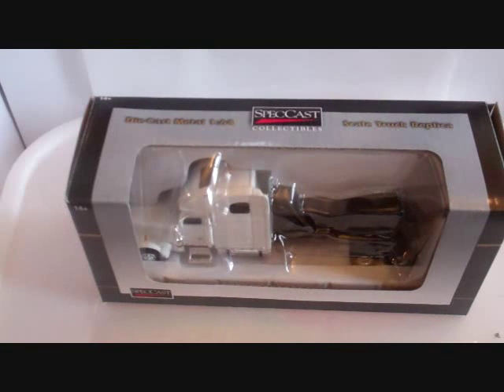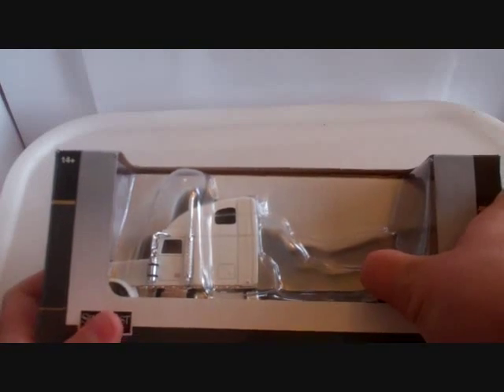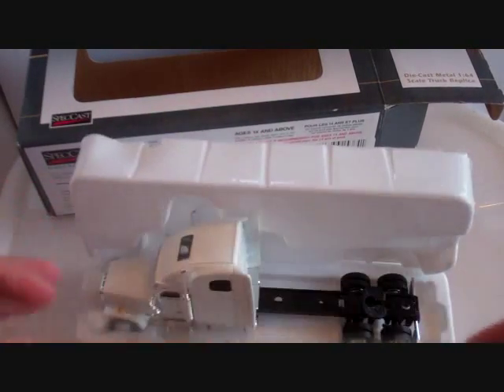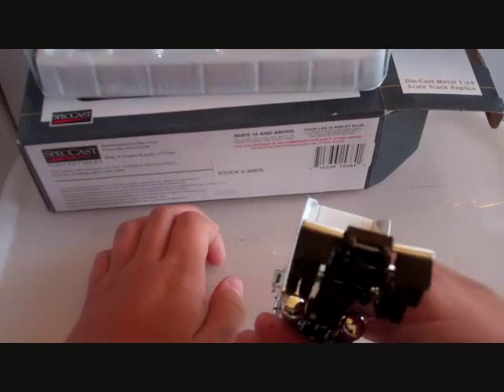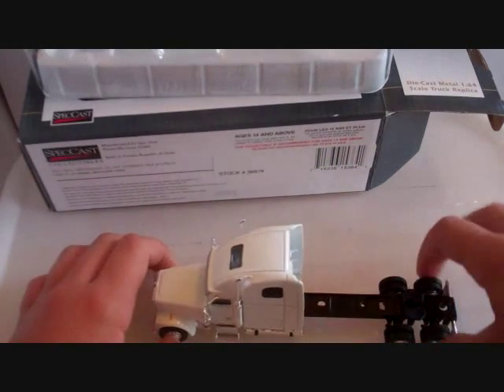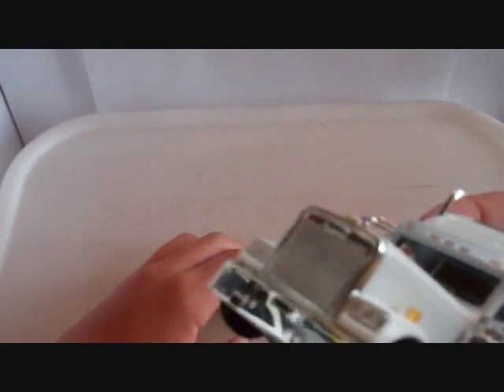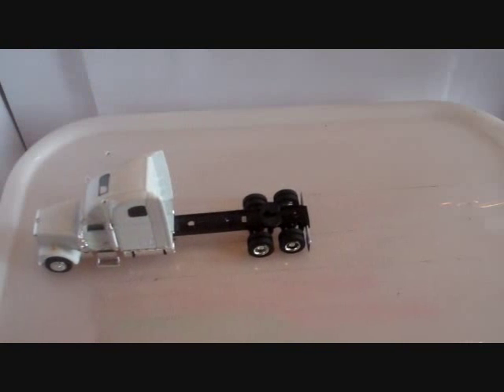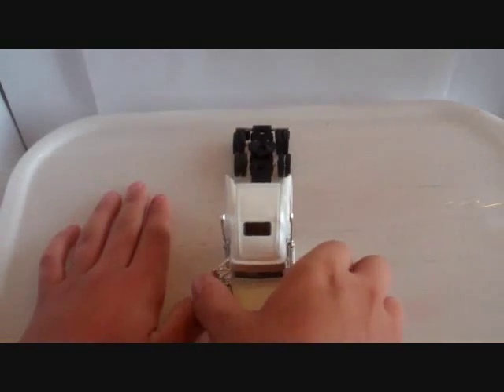speccast 1:64th scale freightliner classic line semi truck review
Here is the revew of the speccast 1:64th scale freightliner classic line semi truck. I purchased this model new in box from ebay for about $20 us dollars. This model is proficient in detail but lacks any key function.
Don't forget to check out other D&L diecast reviews.
created by diecastandlego